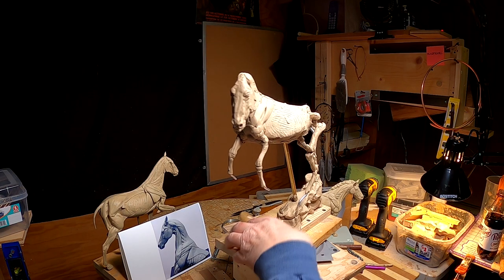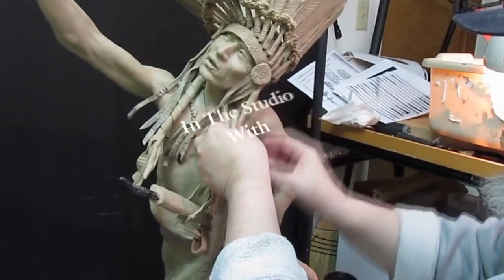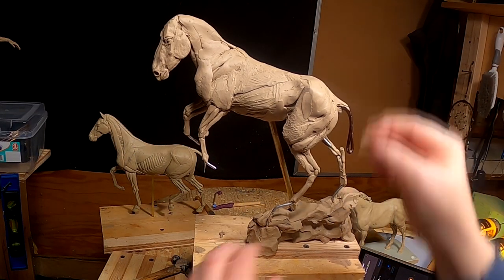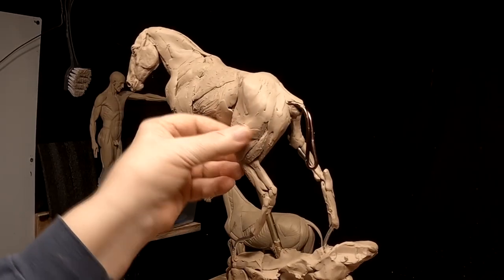PRAIRIE THUNDER Working on the Muscles of the Left Rear of the Horse